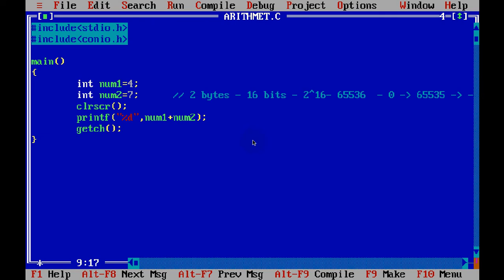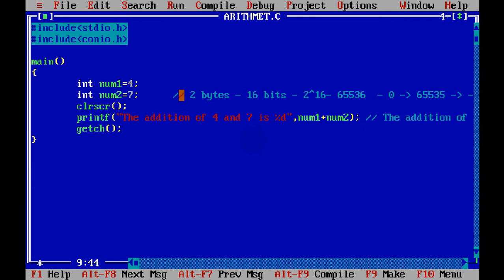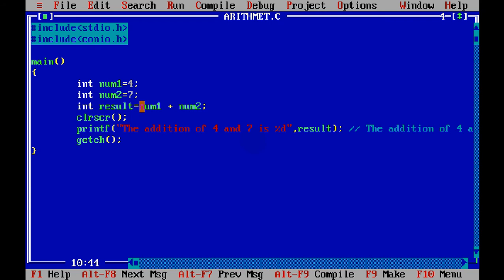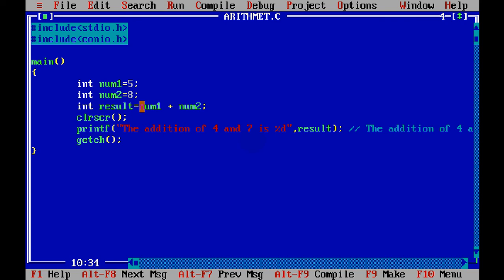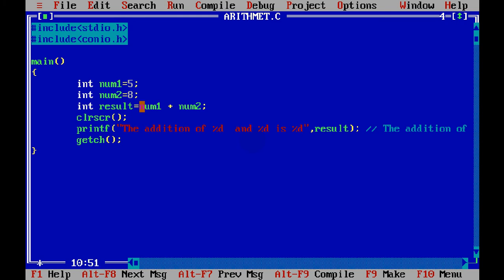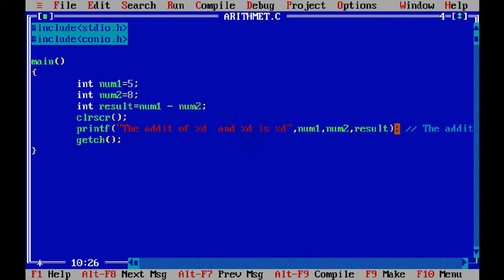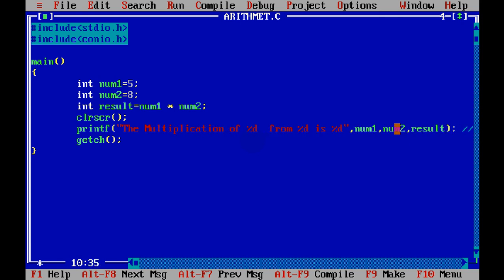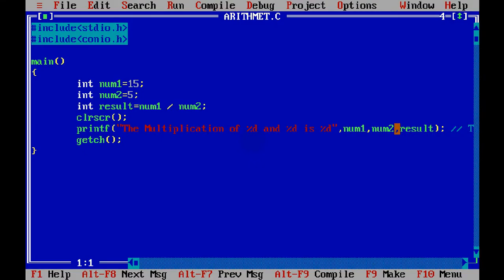C Programming Tutorial part 4 Arithmetic Operations